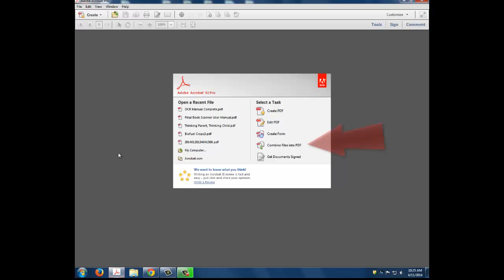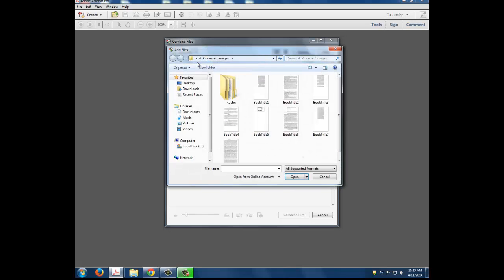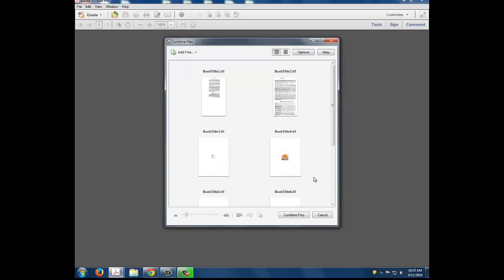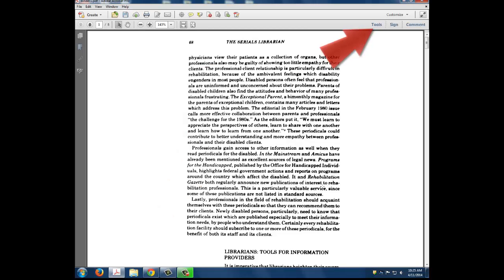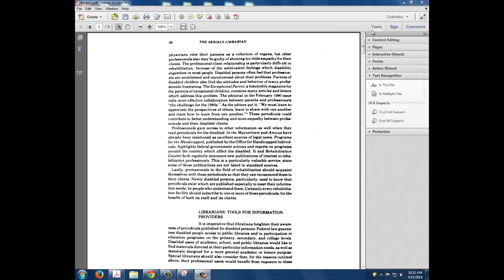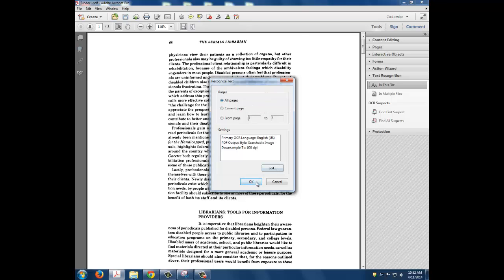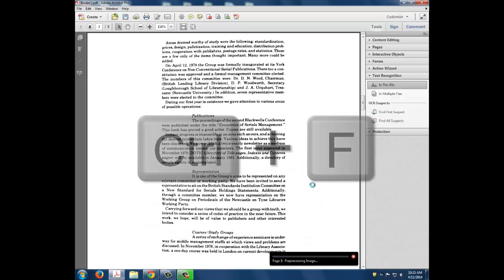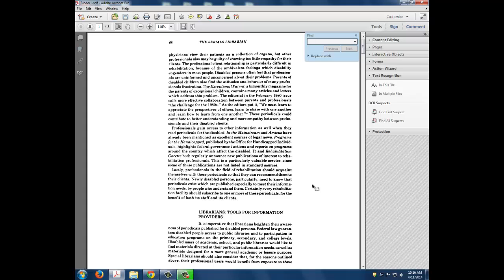SLIS Book Scanner - Adobe Acrobat Pro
SLIS Book Scanner - Video 5 of 5

This video is designed to walk you through the final stages of finalize your book into a fully searchable PDF using Adobe Acrobat Pro.